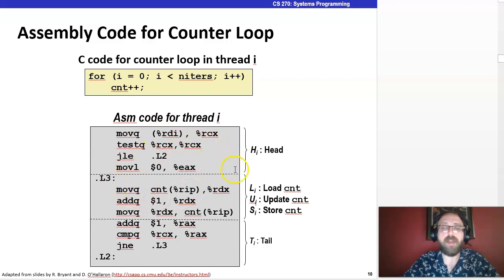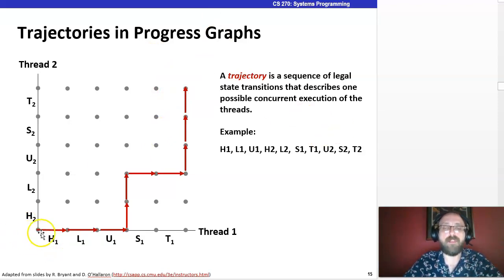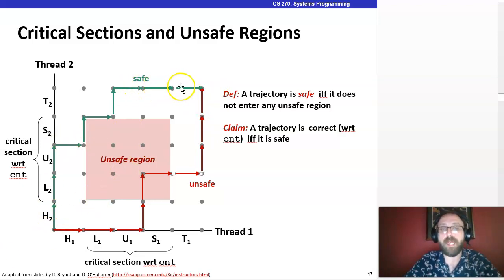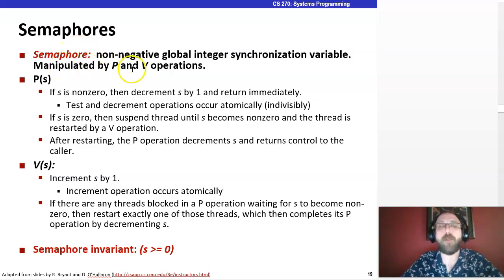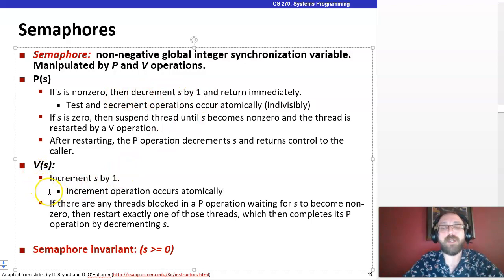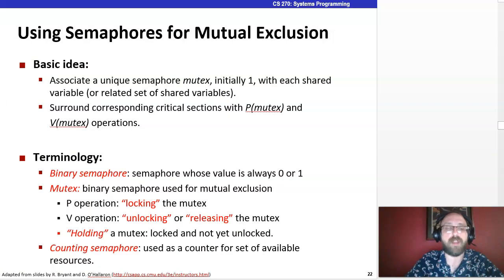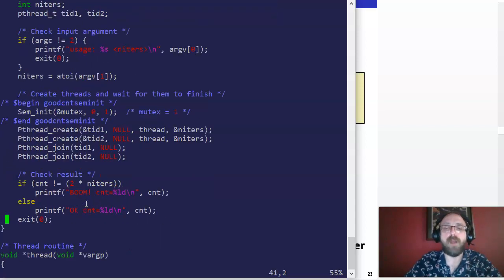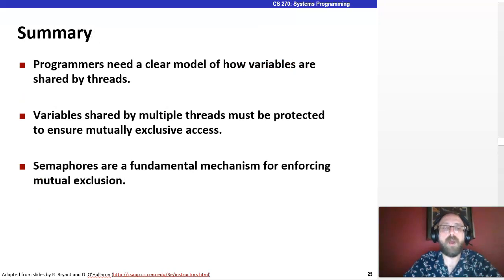CS 270 L18 pt2 - mutual exclusion and semaphores